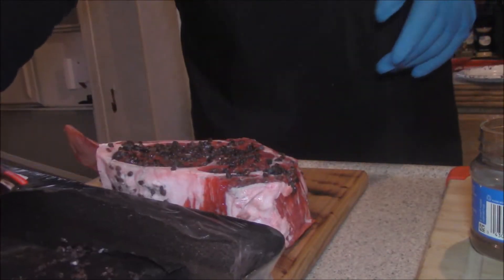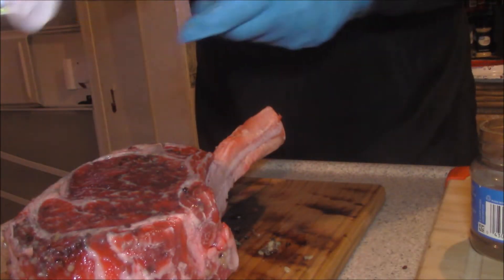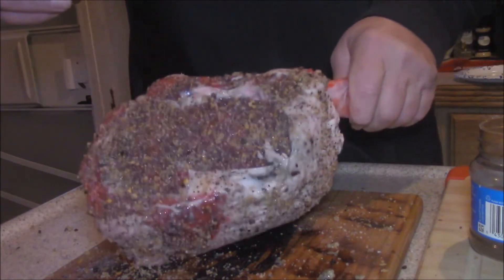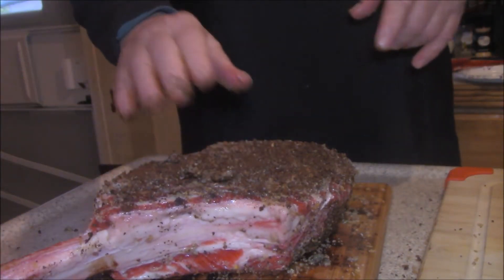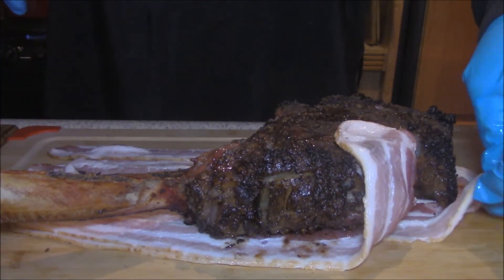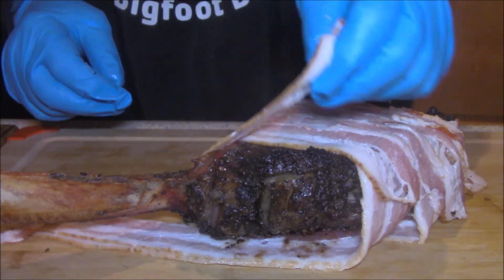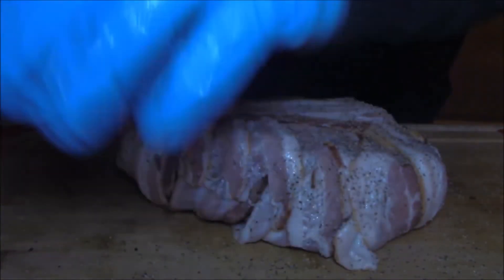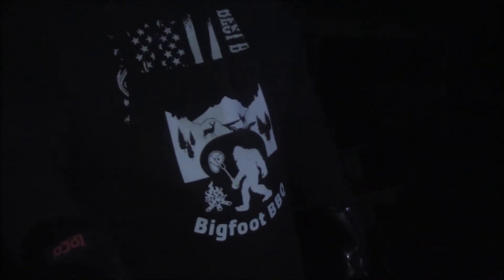Tomahawk Ribeye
Best Tomahawk I've done yet!  Mouthwatering delicious...